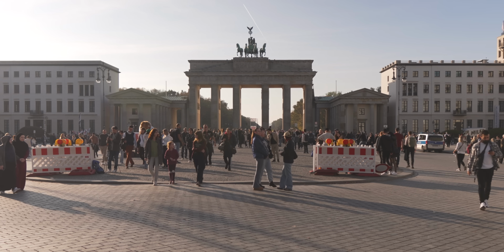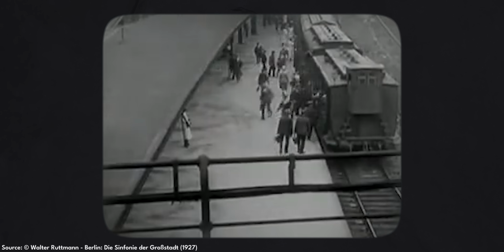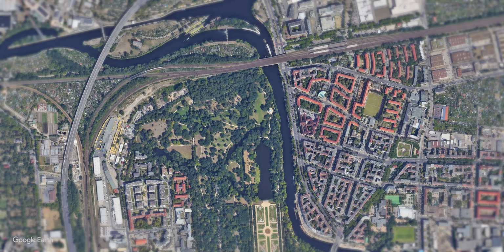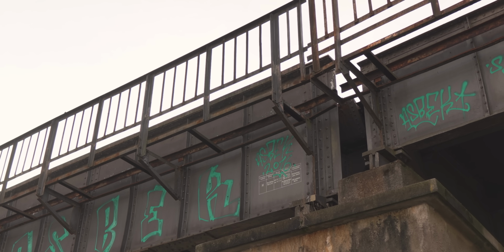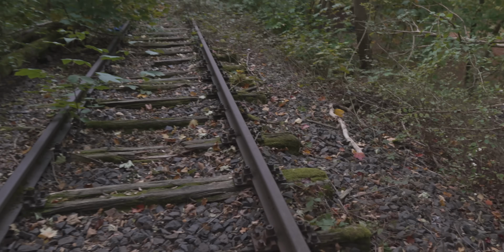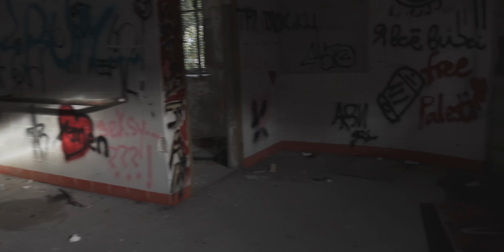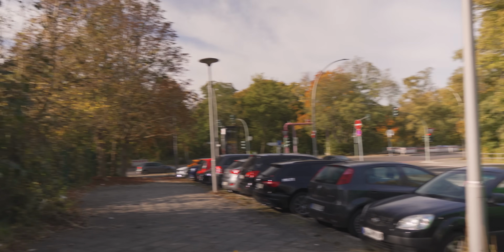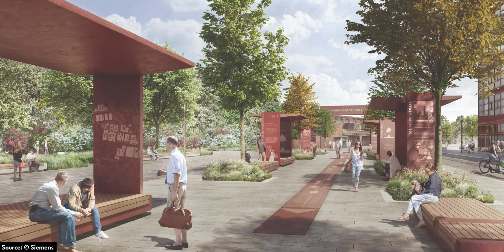Exploring Berlin's Lost Metro line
The ‘Siemensbahn’, a rapid transit line in Berlin, Germany, has been abandoned for over 40 years. But how come such a valuable piece of infrastructure just turns into a lost place?

Chapters:
0:00 - Intro
0:24 - Chapter 1: Roaring 20s
2:27 - Chapter 2: Division
5:33 - Chapter 3: A sad state
14:17 - Chapter 4: Aspirations
15:44 - Outro

Further links and sources (German):
Geschichte und Geschichten rund um die Berliner S-Bahn, stadtschnellbahn-berlin.de
Stadtmuseum Berlin - Aufstieg und Niedergang der Berliner S-Bahn (1924 – 1984)